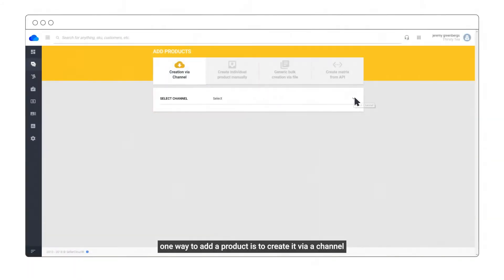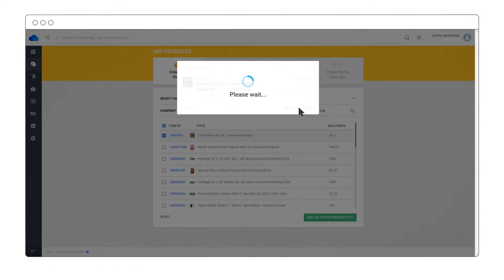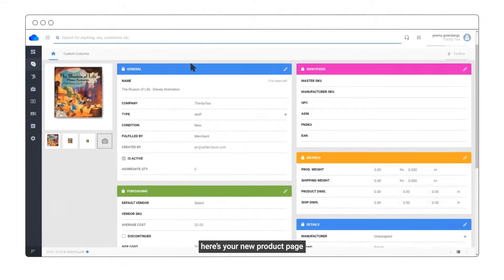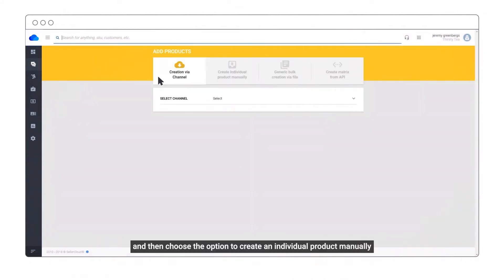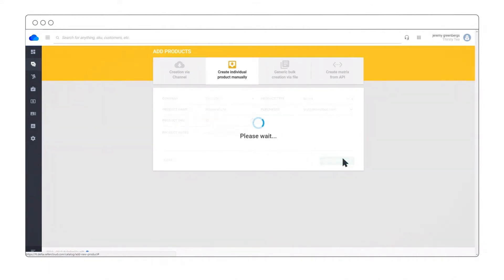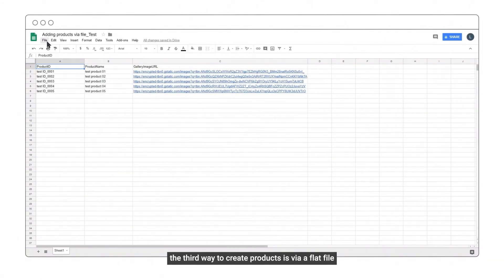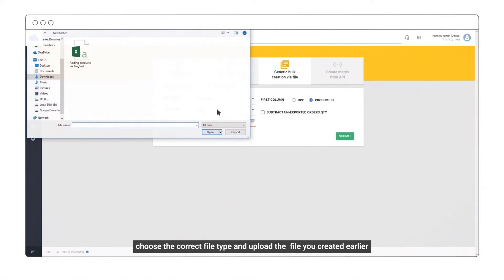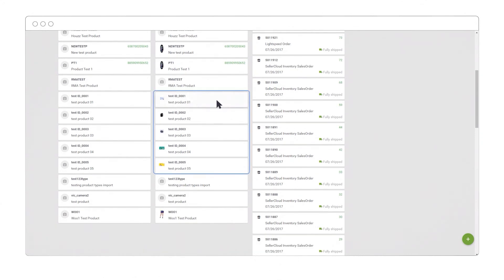How to Add Products | Sellercloud Tutorial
Find out how to add new products to Sellercloud. Importing your existing listings from various channels into Sellercloud can be done in bulk in different ways for different channels.

Here’s how to create a product via a channel:
► Go to Catalog and click Add new Catalog
► Choose Creation via a Channel and select your channel
► Enter keywords and click Search
► Select a product from the results
► Assign an SKU and add the product

You can also create an individual product manually:
► Open the add product wizard from the Manage Catalog page
► Chose the option to create an Individual product manually
► Choose a product type and a purchaser
► give your product a name and
► Generate an SKU and click on Create product

Create products in bulk via a file:
► Save your spreadsheet as a CSV file
► Select Generic bulk creation via File
► Choose the file type and upload the file you created
► Once the file is processed, the products will show in all relevant searches